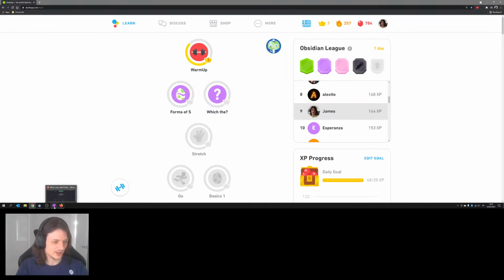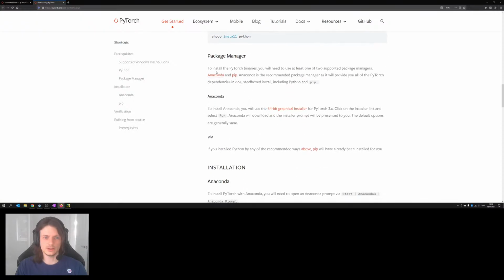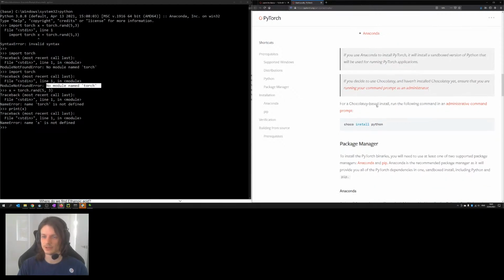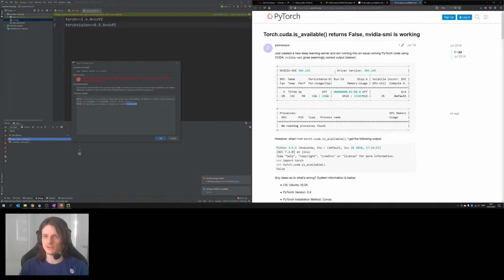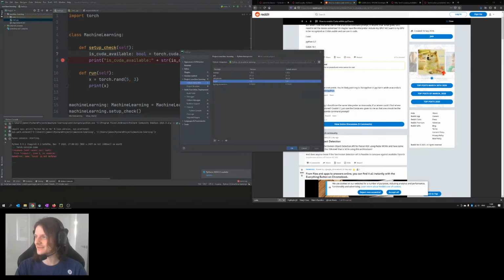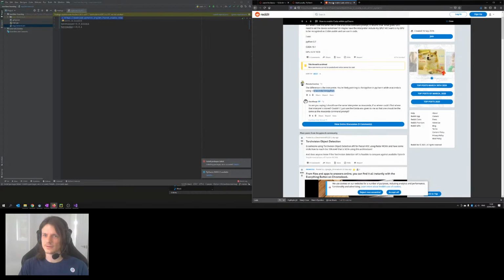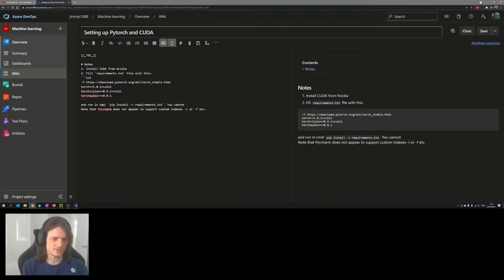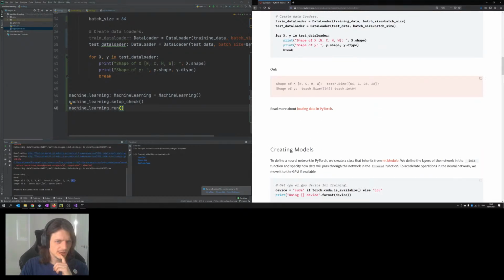Bio engineering - Ep 9 - Live learning - Machine learning with biology in mind (PyTorch)